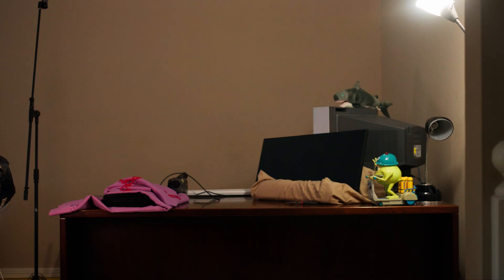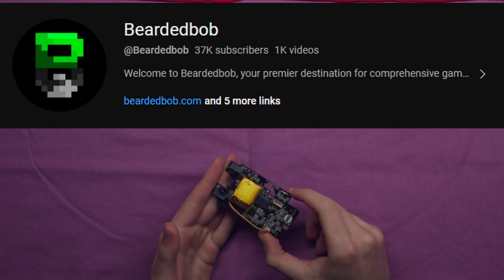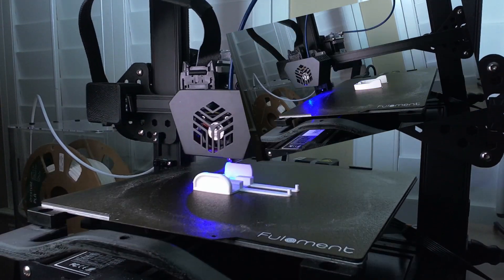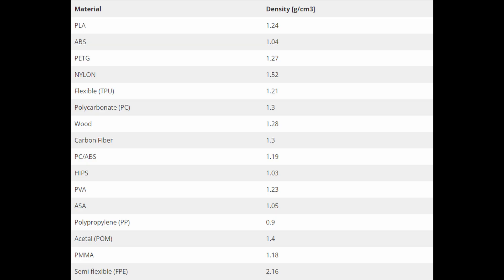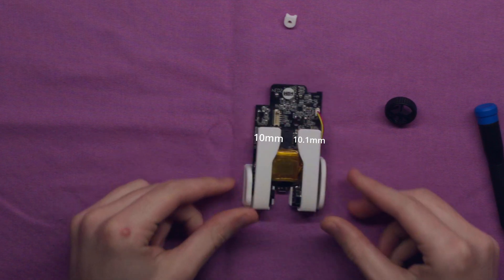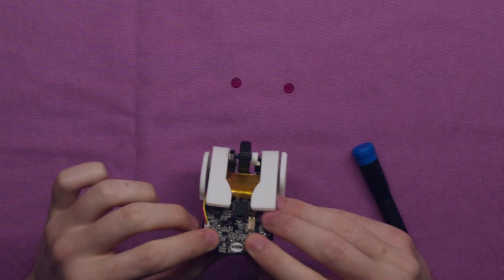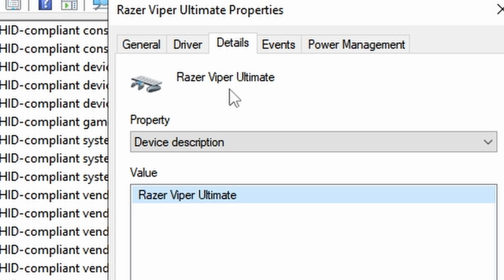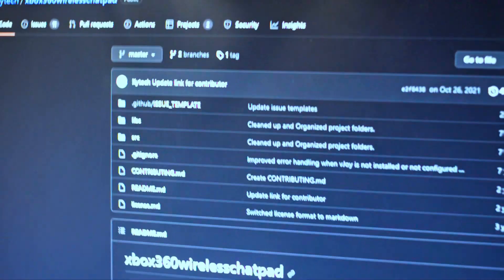The Backwards Mouse (Part 2)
This video could have been 10 seconds long

REGESTRY PASTE: Computer\HKEY_LOCAL_MACHINE\SYSTEM\CurrentControlSet\Enum\HID